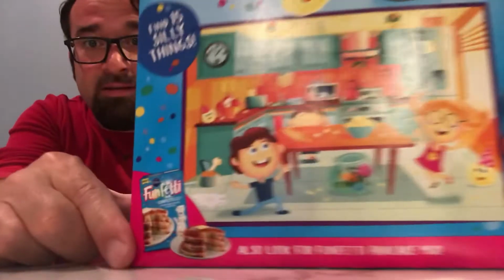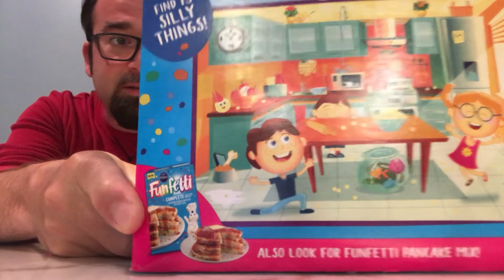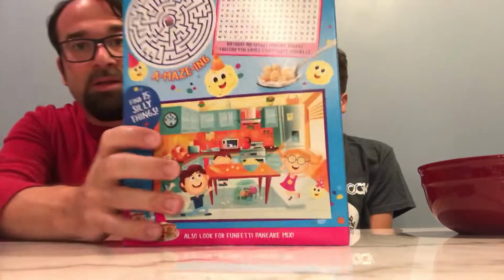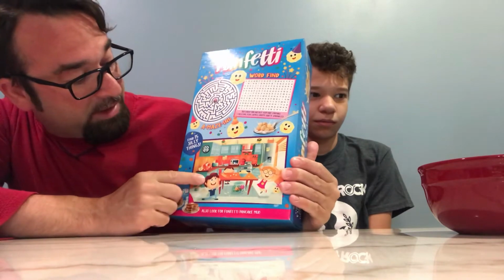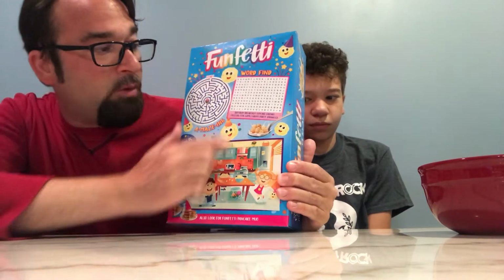Funfetti Cereal. Bill Johnson’s Cereal Reviews: Episode 195.